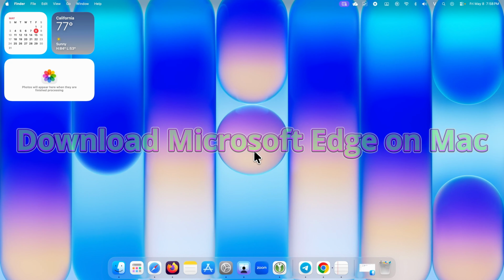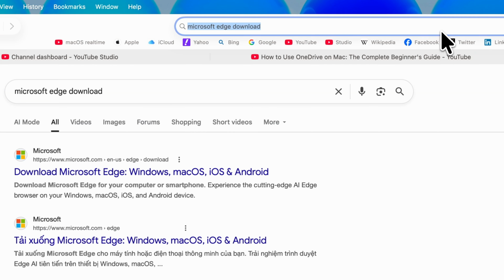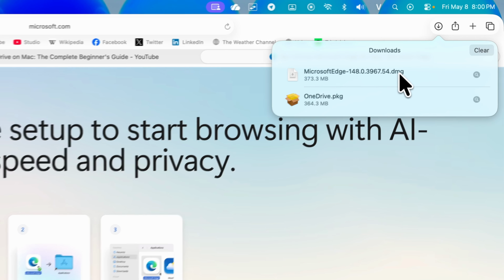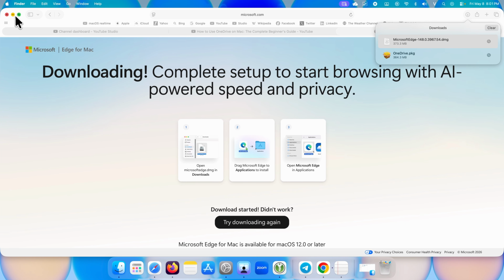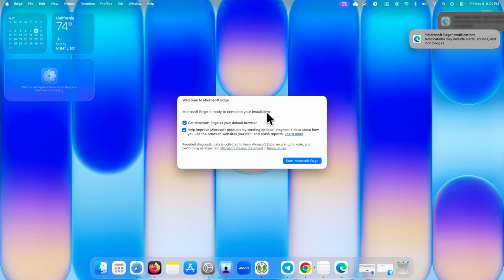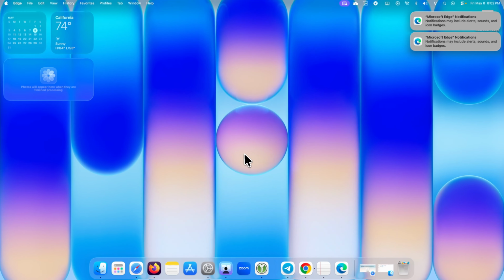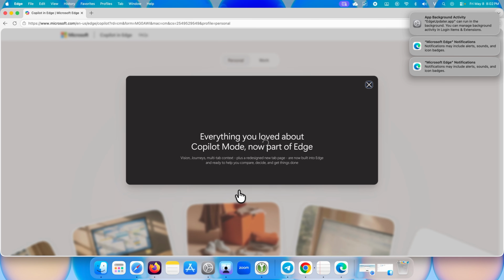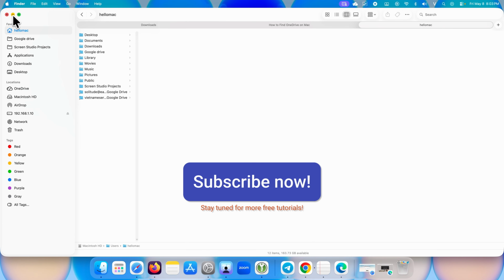How to Get Microsoft Edge on macOS + Setup Tips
Here is a straightforward guide on how to download Microsoft Edge on Mac. We'll cover finding the right download link, installing the app into your Applications folder, and bypassing the initial security prompts.